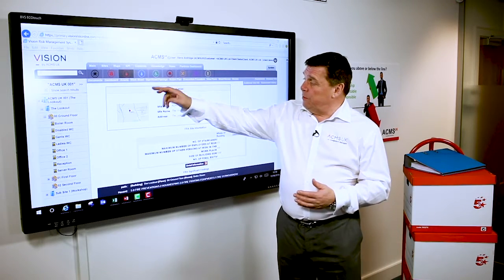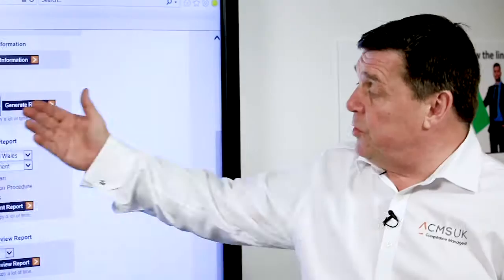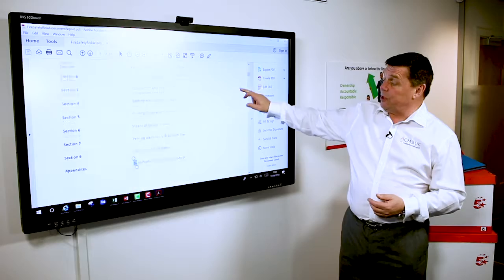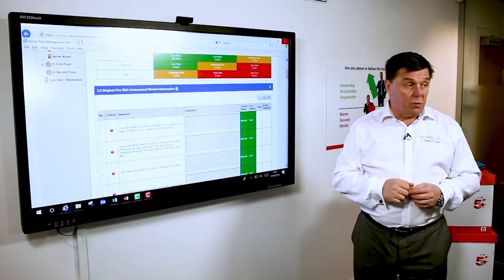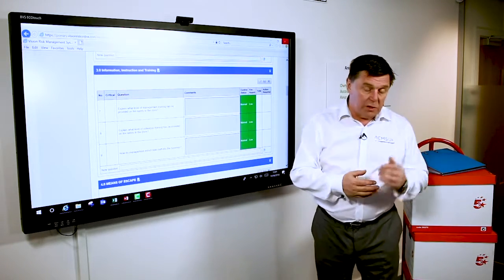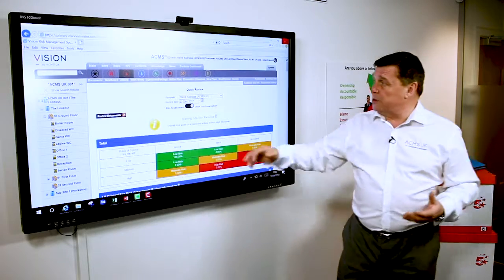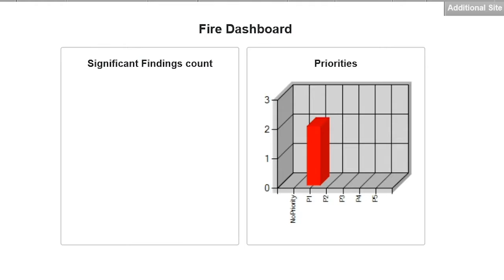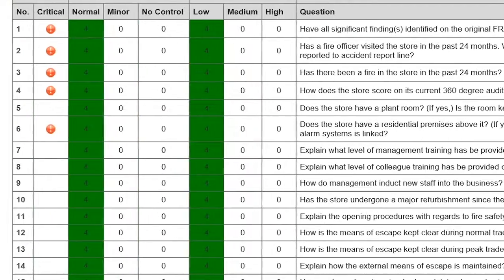ACMS VISION: Fire Safety Module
VISION by ACMS-UK is an amazing piece of software that lets property portfolio managers manage every aspect of their sites from any device!

Here, MD Steve Aldridge talks us through some of the capabilities in the Fire module.